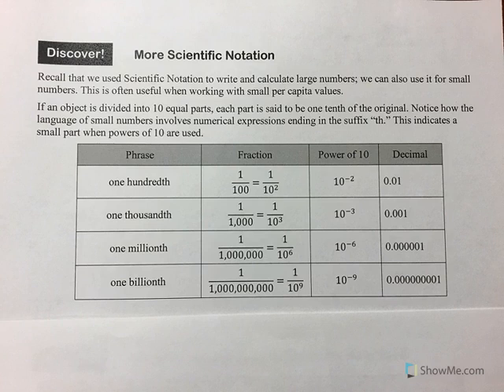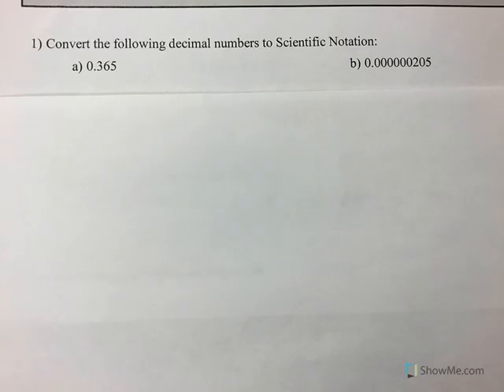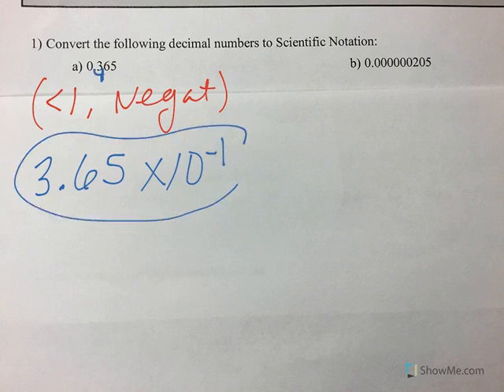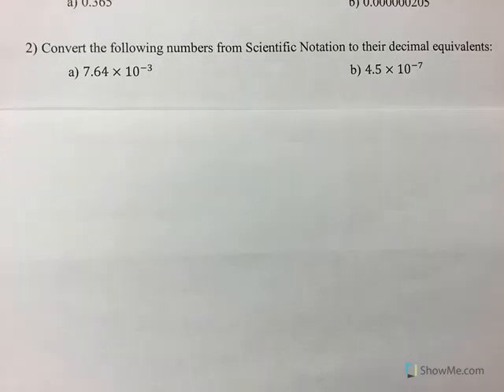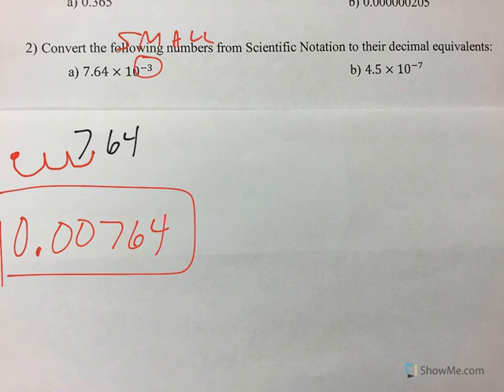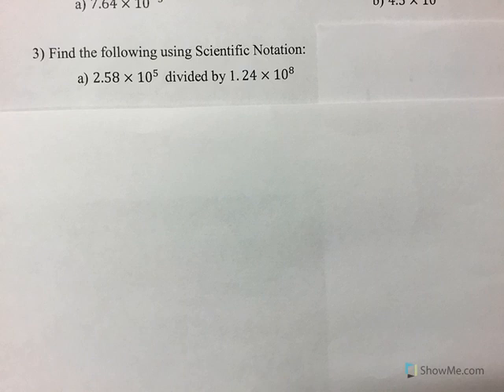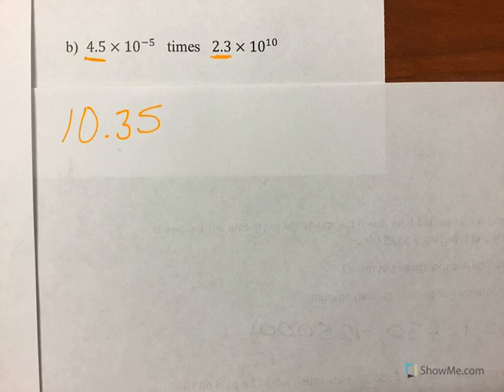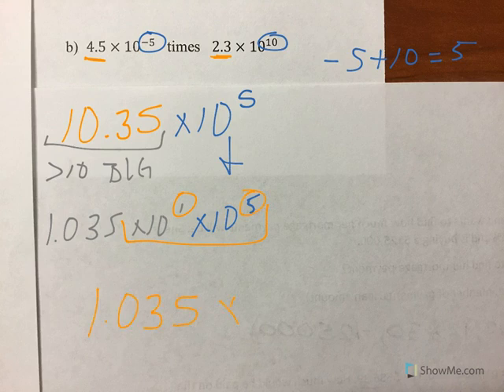More Scientific Notation (3)